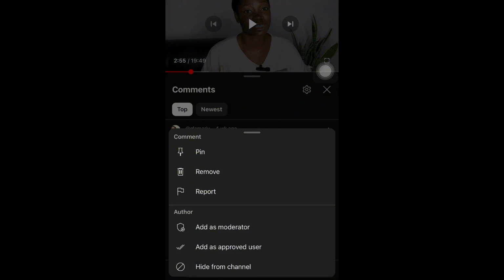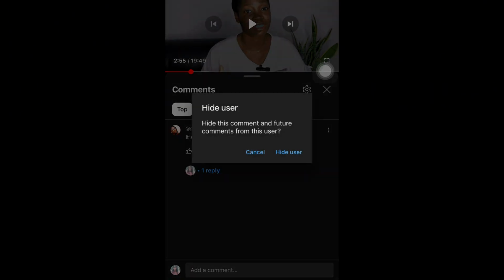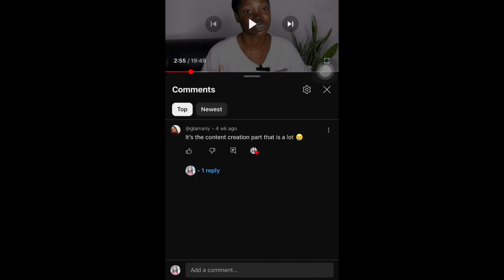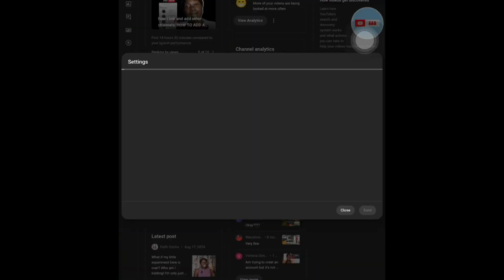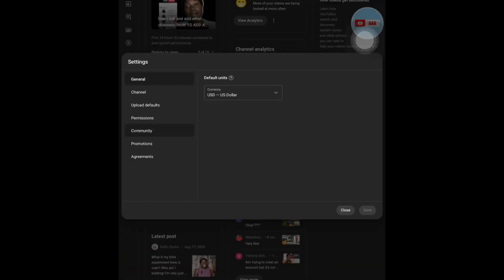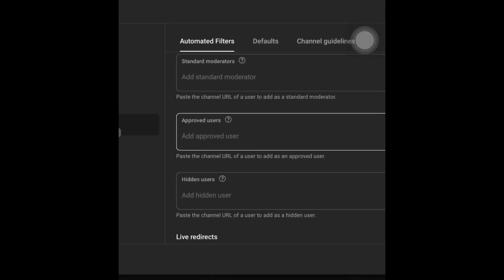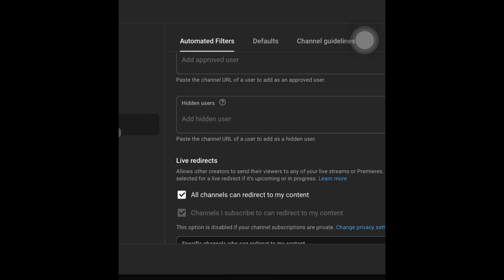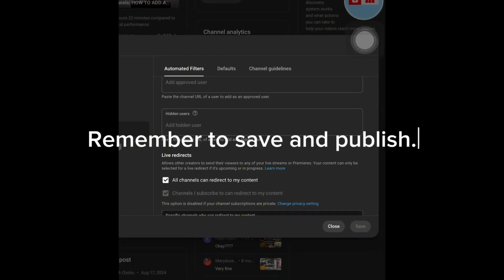how I BLOCK USER on YouTube and how you can too || How to block a user on YouTube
This is a very simple tutorial on How to block a user on YouTube

FAITH
A realtor sharing the joys of living.

If you are in the Lagos and Ibadan real estate market, you need the help of a realtor like me to make the best purchase.

Thanks for visiting my blog! Please let's interact.